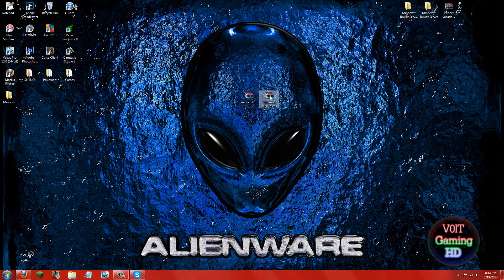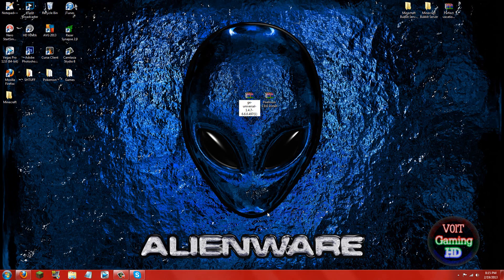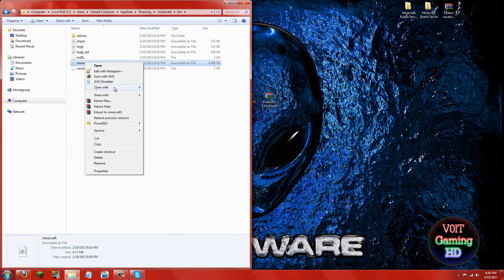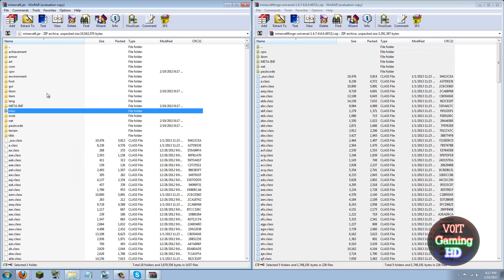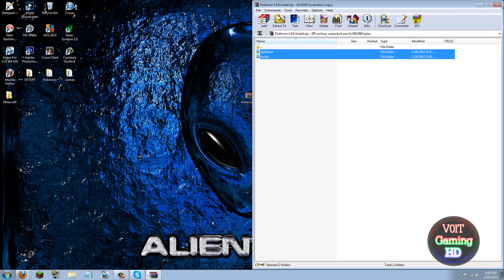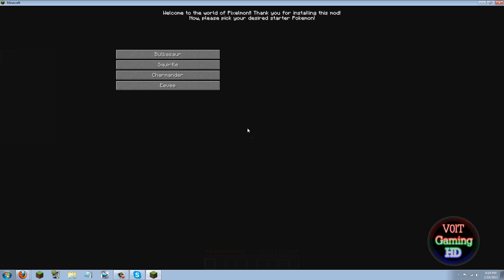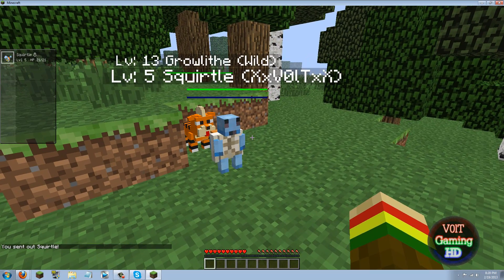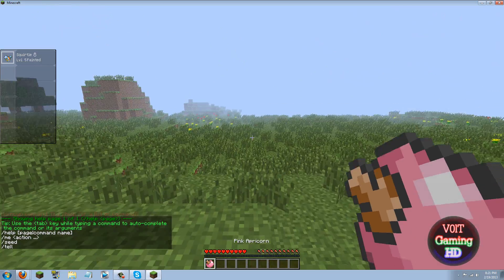Minecraft Mod Tutorial | Pixelmon Mod Installation | 1.5.2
Please Like/Favorite this video if it helped you. Also leave a comment telling me any problems or other mods you'd like me to review!